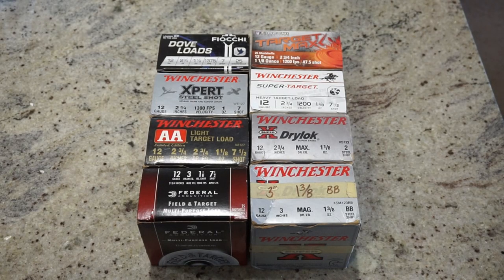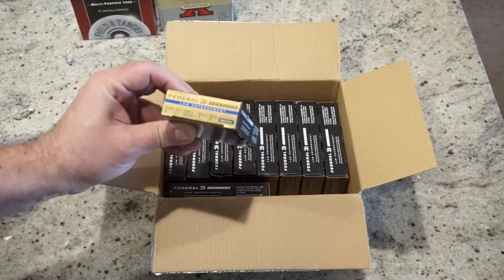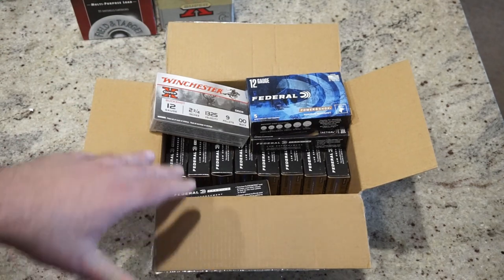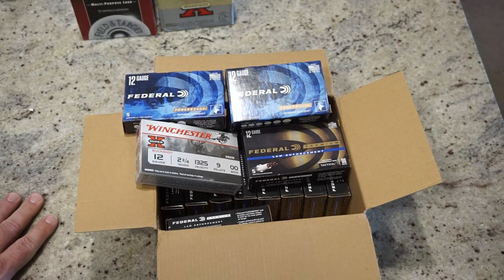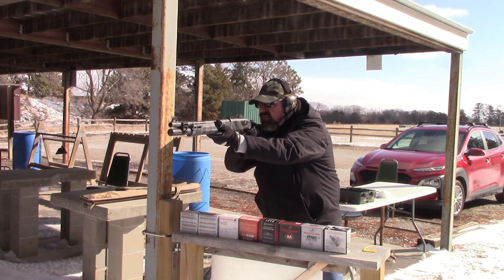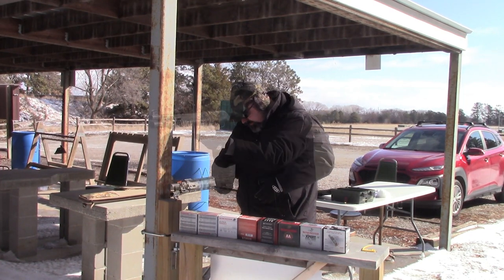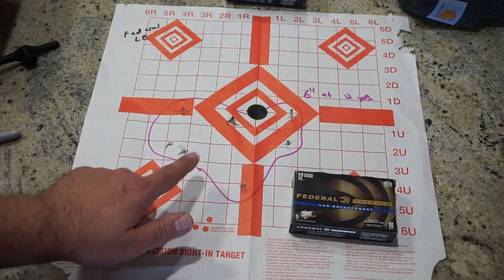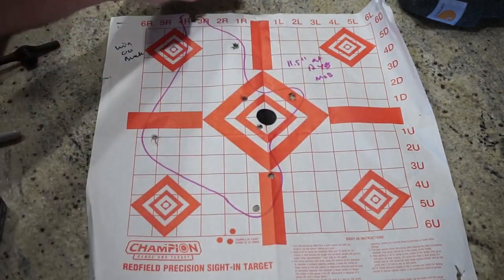Tiger stripe Beretta A300 Ultima Patrol 12 gauge shotgun ammo and accuracy test.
Today we take the tiger stripe Beretta A300 Ultima Patrol 12 gauge shotgun to the range to see how well it performs while being tested with a variety of ammo.  We will also pattern it on paper with three different loads of buckshot including Federal Flitecontrol LE 9 pellet 00 buck.

Follow me at... Guntube.org: travisp11
Gunstreamer: travisp11
UGEtube: travisp11